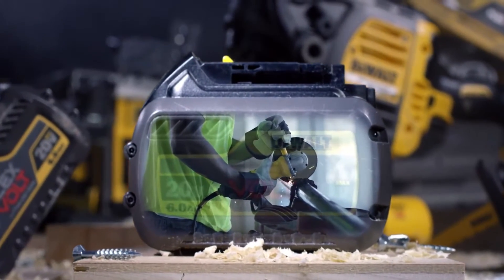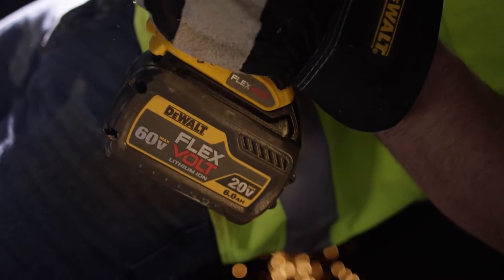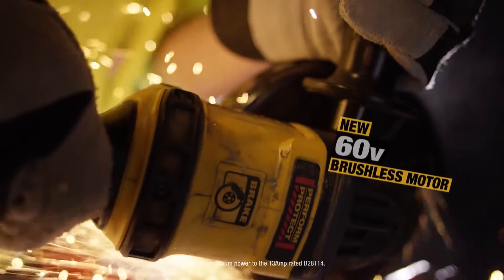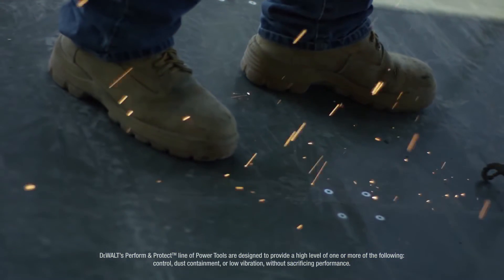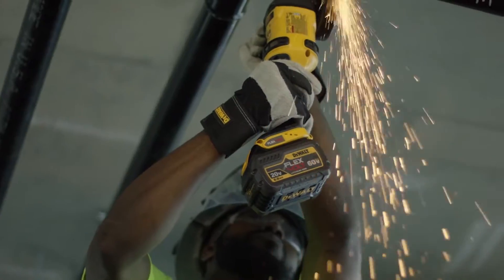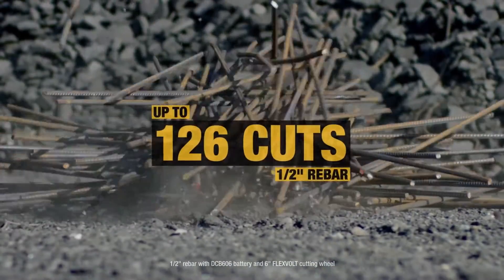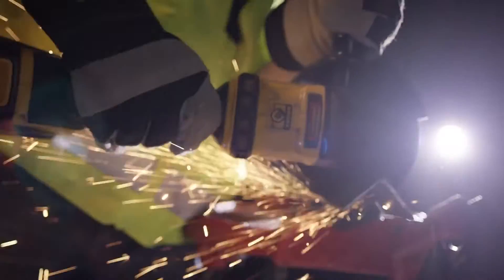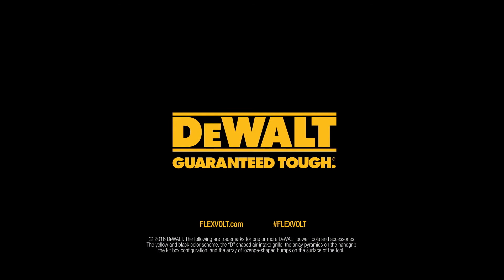DeWalt Flexvolt Polizor DCG414 60V